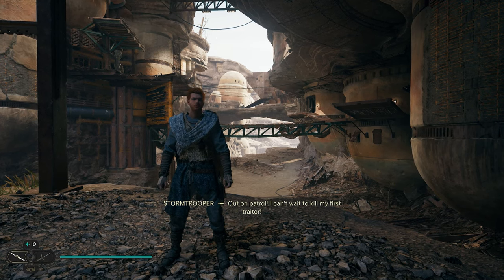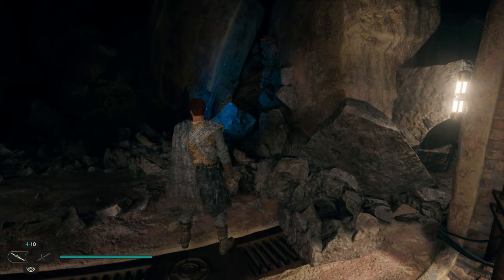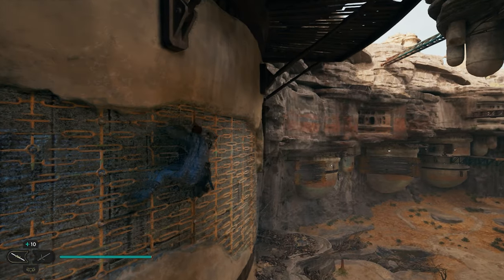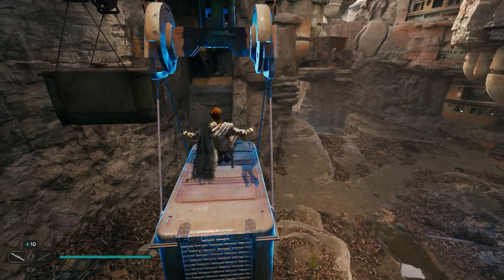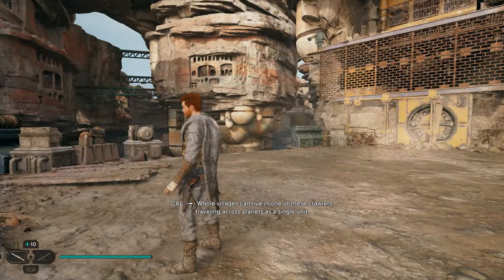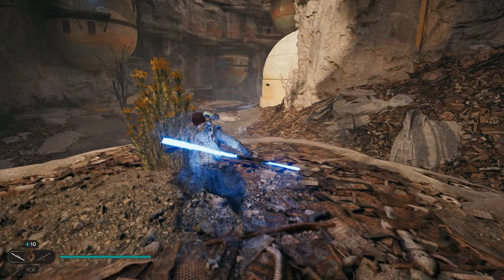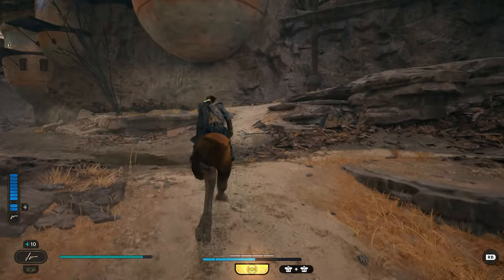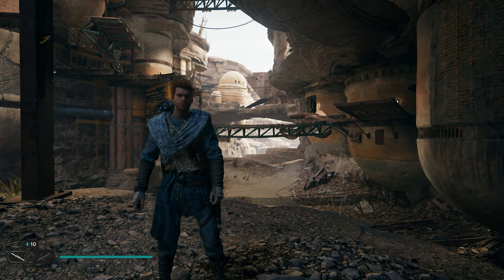ALL 15 Bygone Settlement Collectibles Locations in Star Wars Jedi Survivor (STEP-BY-STEP)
In this video, I show you ALL 15 Bygone Settlement Collectibles Locations in Star Wars Jedi Survivor (STEP-BY-STEP)